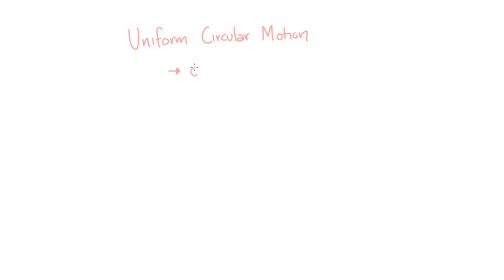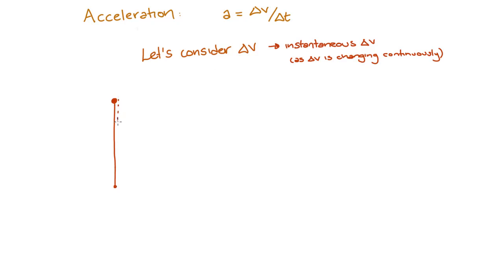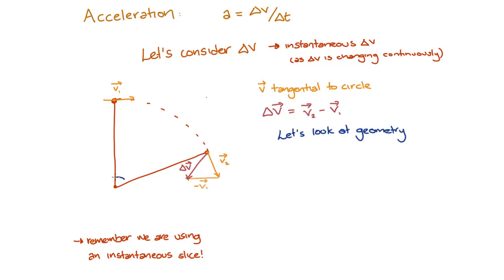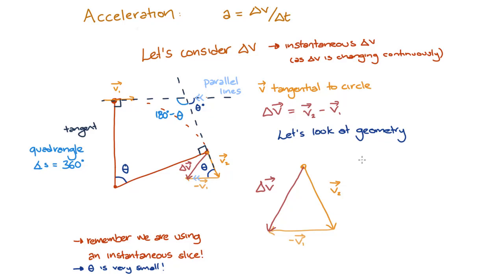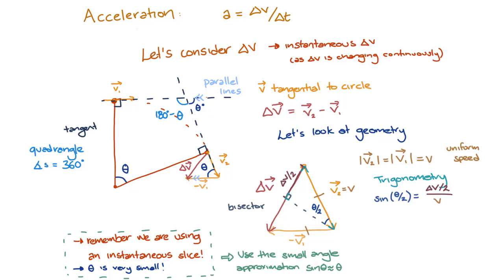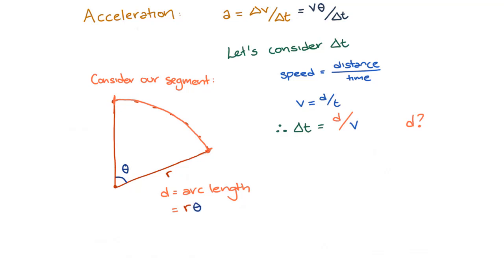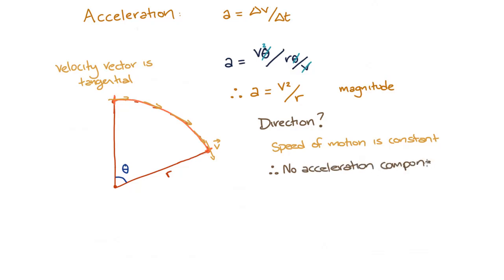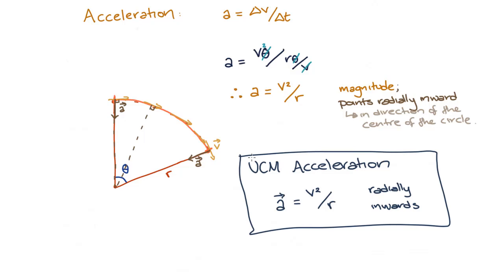Centripetal acceleration | Gravitation and Motion | meriSTEM